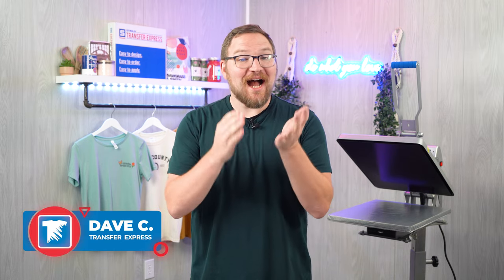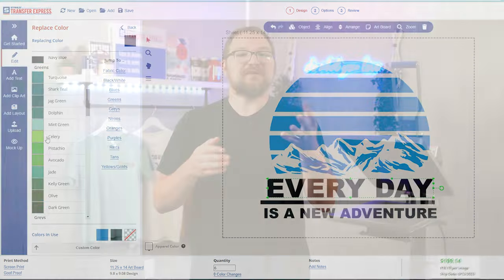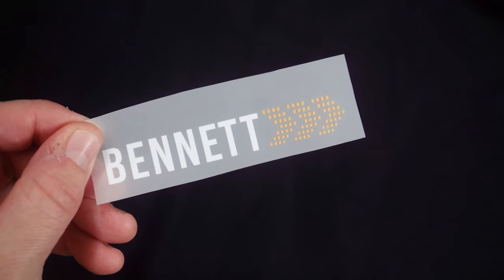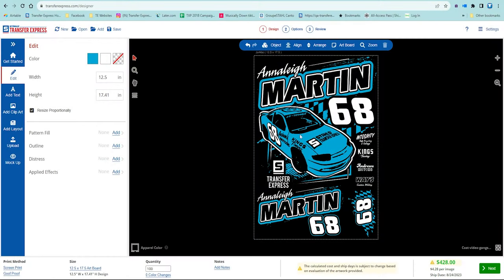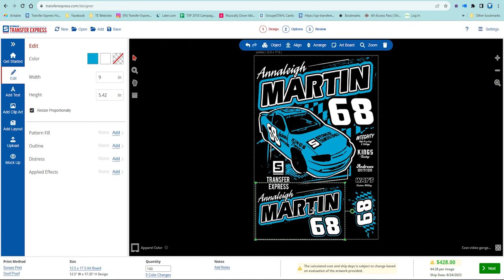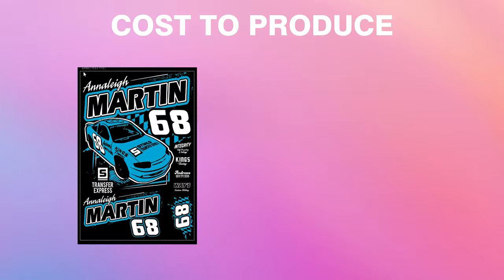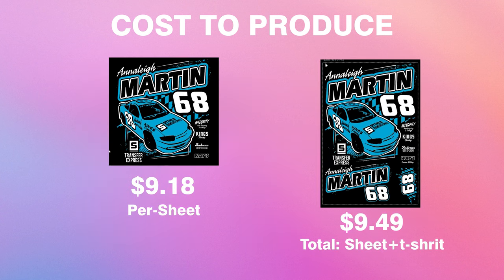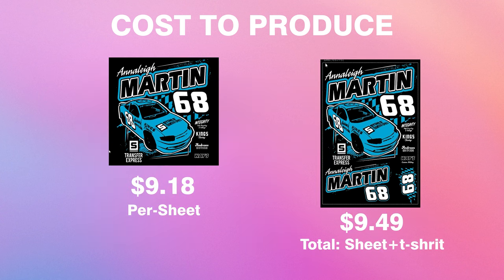How Much Does it Cost To Print a T Shirt?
Is t-shirt printing profitable? You bet! With large profit margins for custom decorations, everyone from small at-home t-shirt businesses to commercial print shops can harness the potential of heat transfers for some serious cash!

Join Dave in this informative and inside-look at the costs involved when printing t-shirts with screen printed and digital heat transfers.

✔️ Want to try both of these at zero cost to you?

✔️ Pickup blank apparel without the need for a business license or tax id

✔️ We priced everything here in the Easy View Online Designer at transferexpress.com - In addition to instant quotes and accurate turn times, you can also design custom T-Shirts online for free (All you need is a free account):